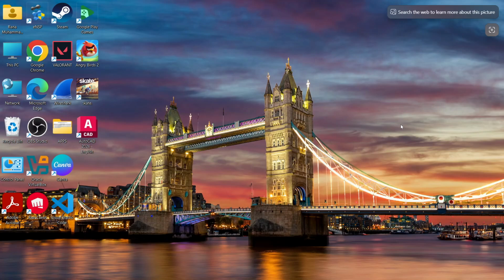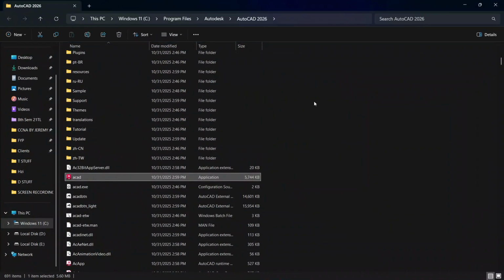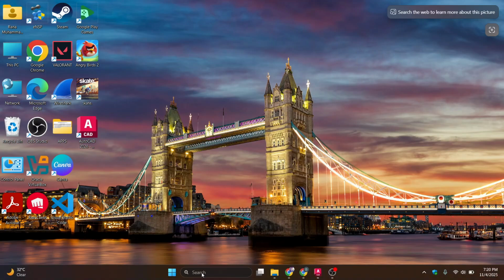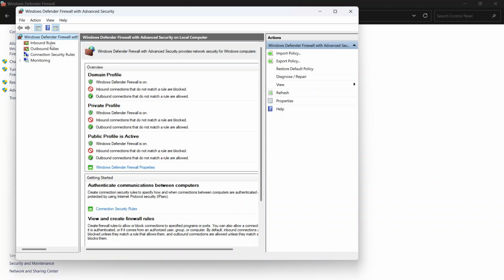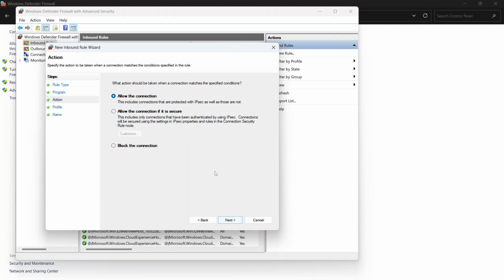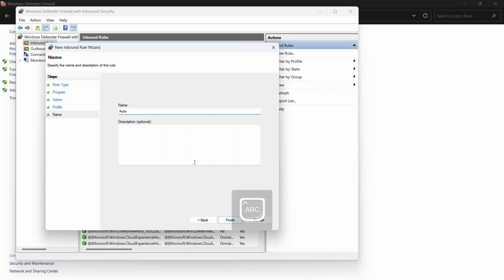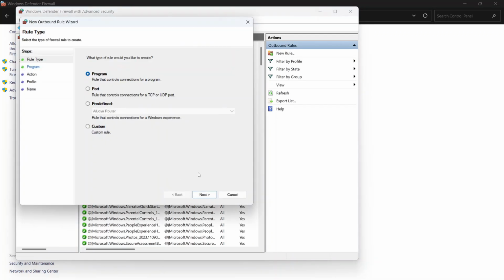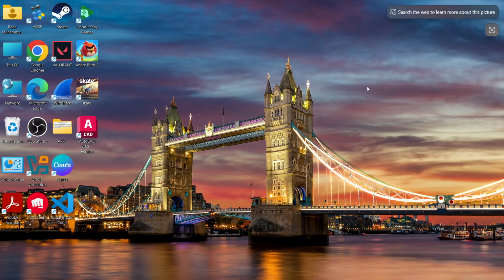How to block AutoCAD from Accessing the Internet (Windows Firewall Setup 2026)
This step-by-step 2026 guide will show you exactly how to use Windows Firewall to block AutoCAD’s internet access safely and easily.